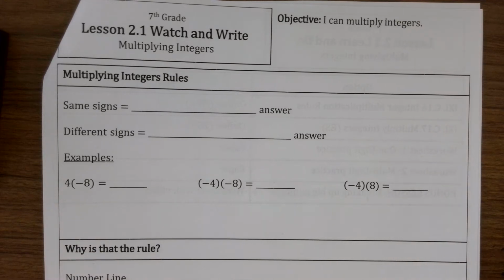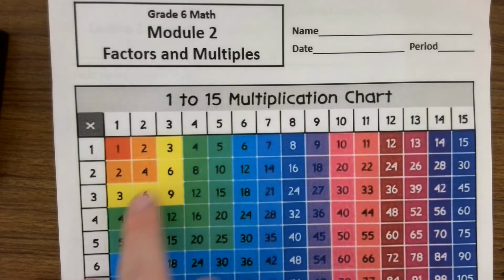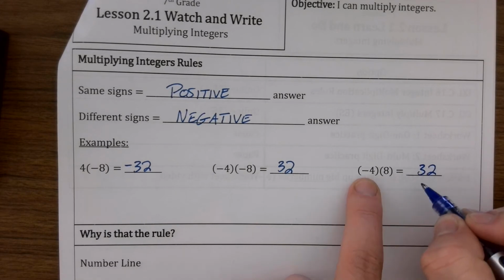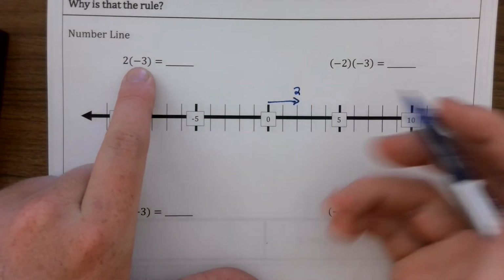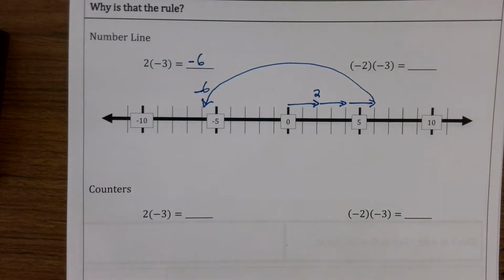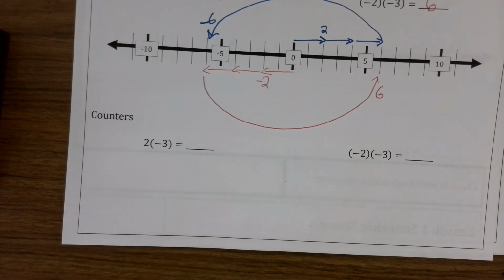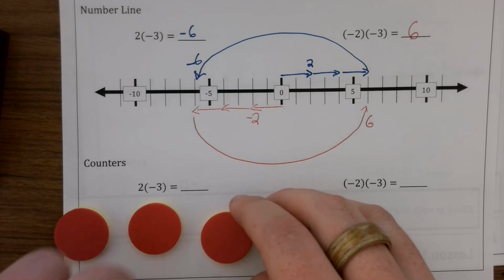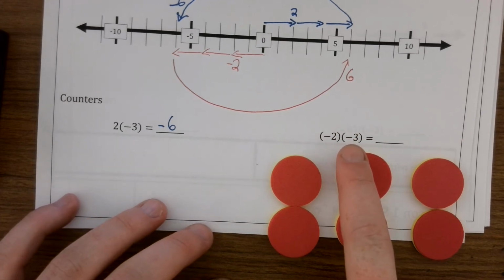7th Grade Lesson 2.1